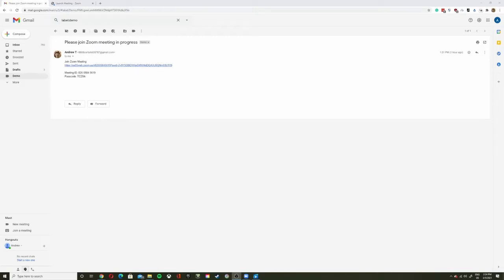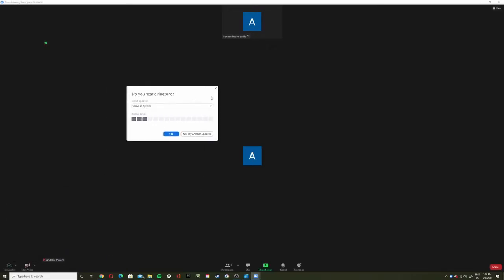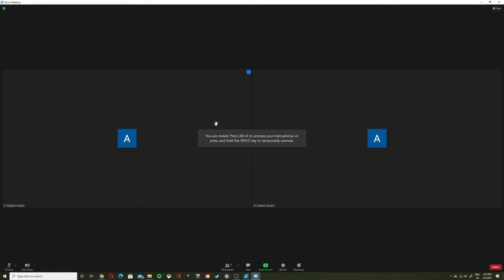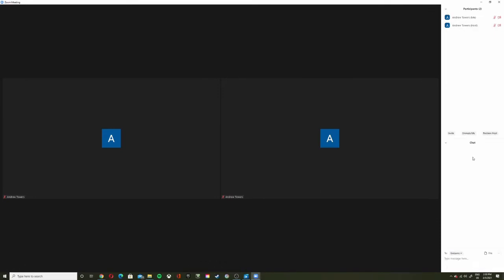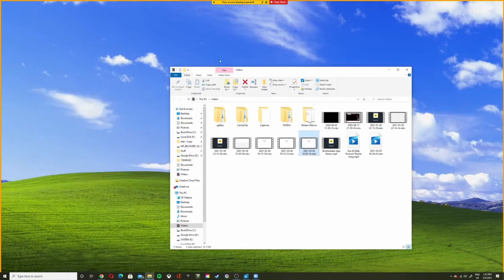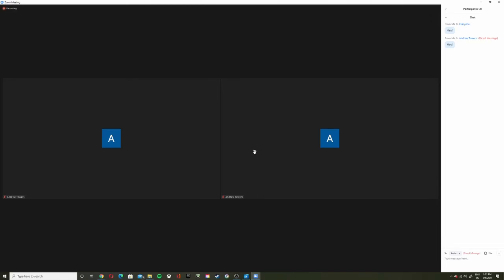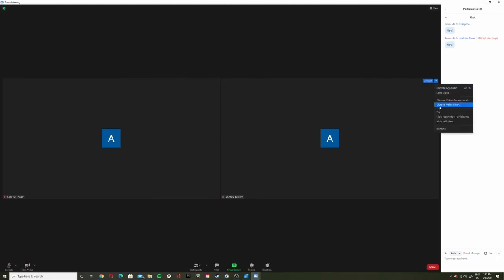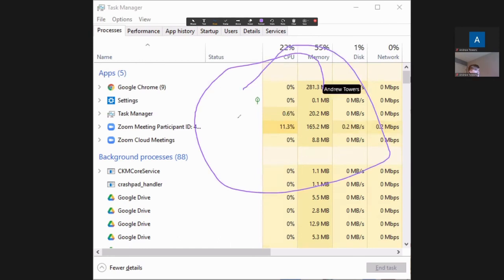Zoom Meeting Tutorial with Andrew Towers